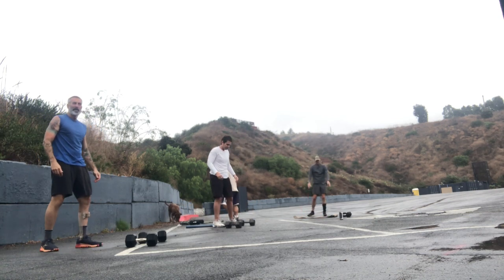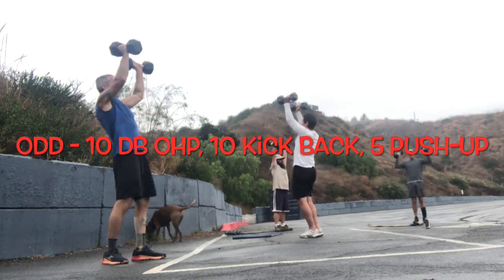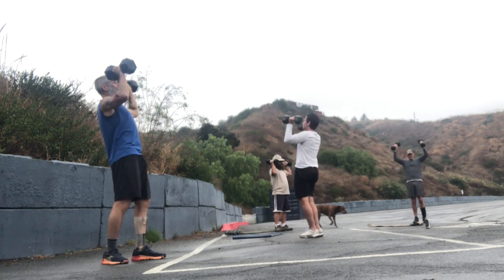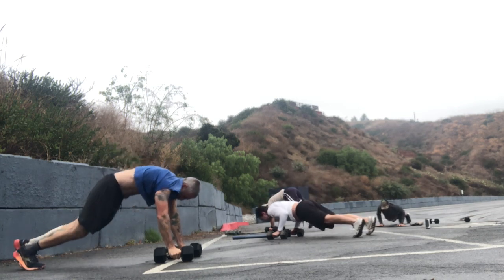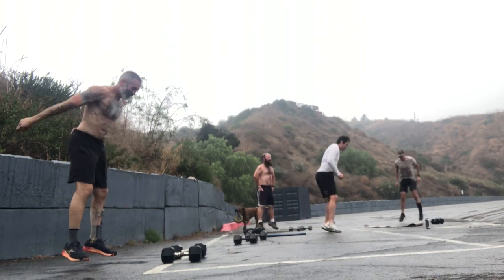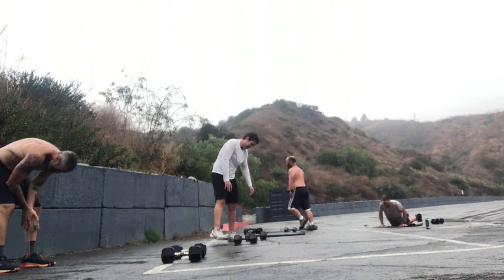Rain Or Shine 30-Minute Emom Dumbbell Workout In The Parking Lot!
Rain EMOM: Dumbbell Workout in the Parking Lot! Boost Your Morale with 30-Minute Madness!"

🌧️ Session Highlights:

💦 Rain Won't Stop Us: The rain poured, but so did our determination! Witness a high-energy 30-minute EMOM workout using only a set of dumbbells. Rain or shine, we're here to work.
🔄 EMOM Format: Dive into the Even-Odd Minute (EMOM) format, alternating between squat jumps and burpees on the even minutes, and dumbbell overhead presses, kickbacks, and push-ups on the odd minutes.
🌈 Smaller Crew, Bigger Morale: The rain may have thinned our crew, but it only fueled our spirits! Join our tough crew as we rally together, proving that weather can't dampen our dedication.
🗣️ Talking Smack and Having Fun: Rainy days don't dull our banter! Experience the camaraderie as we talk smack, laugh, and power through the elements together.

🔍 Workout Breakdown:

Even Minutes:
🏋️‍♂️ 10 Squat Jumps
🏋️‍♂️ 5 Burpees
Odd Minutes:
🏋️‍♂️ 10 Dumbbell Overhead Presses
🏋️‍♂️ 10 Kickbacks
🏋️‍♂️ 5 Push-Ups

00:00 Introduction
00:10 Get to Work
00:26 A bit of my banter
08:56 First 1/3 done!
21:47 Boost of Energy
23:58 Last sets

🎉 Why Workout in the Rain? Because Why Not! We tackle the age-old question: "Why wouldn't you work out in the rain when you'll get wet from sweating anyway?" Embrace the challenge, and let the rain be your workout companion!

Rainy day or not, we're here to inspire you to push your limits and have a blast doing it. 🚀💦👊